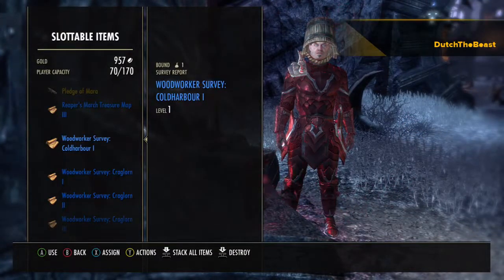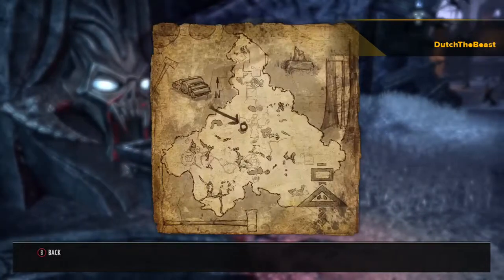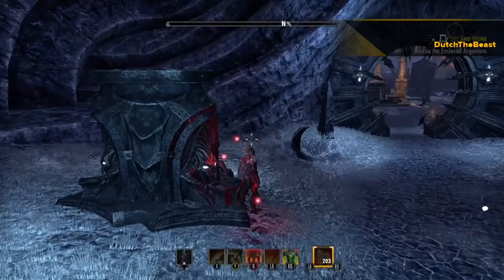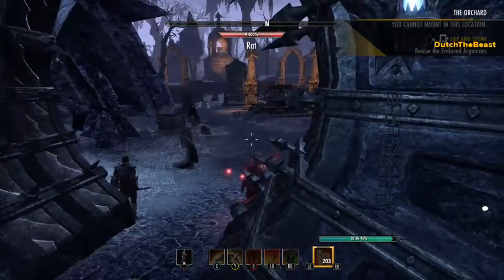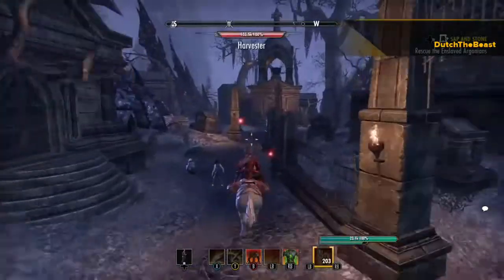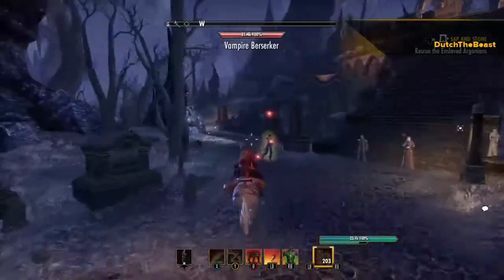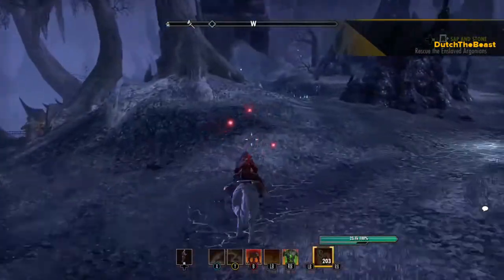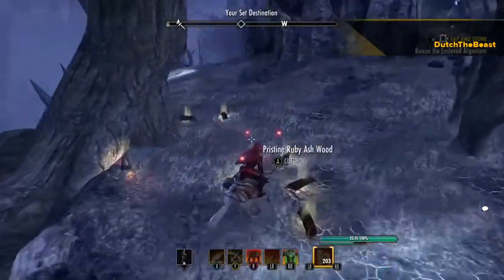Woodworker Survey Coldharbour 1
This is the location for the Woodworker Survey in Coldharbour #1